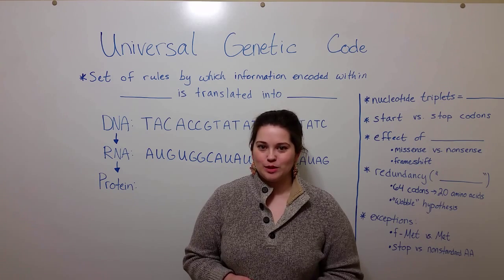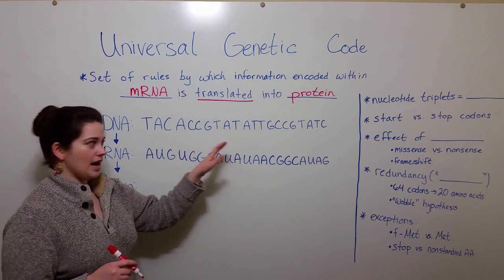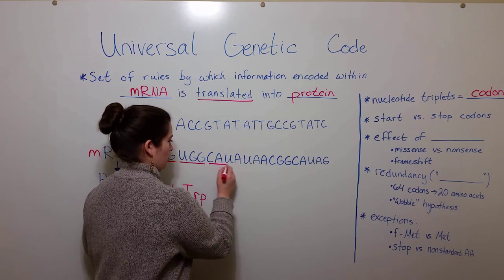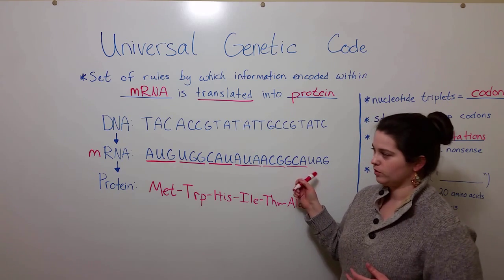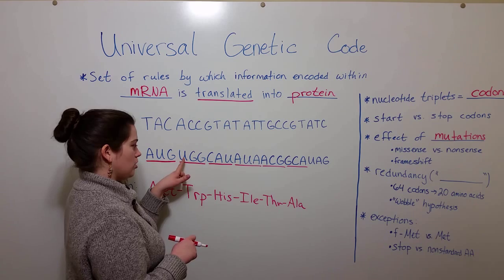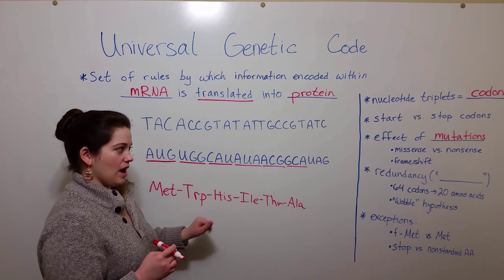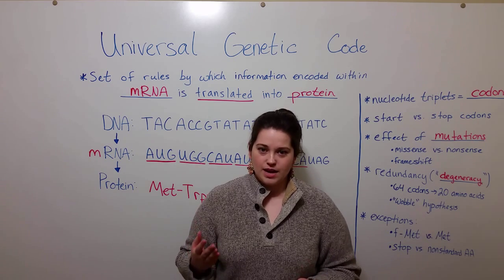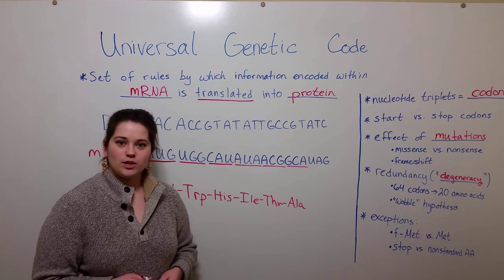The Universal Genetic Code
In this video, Biology Professor (Twitter: @DrWhitneyHolden) discusses the universal genetic code and how it is used to transfer information from mRNA into protein.